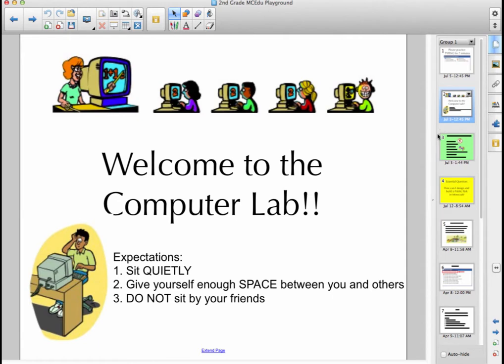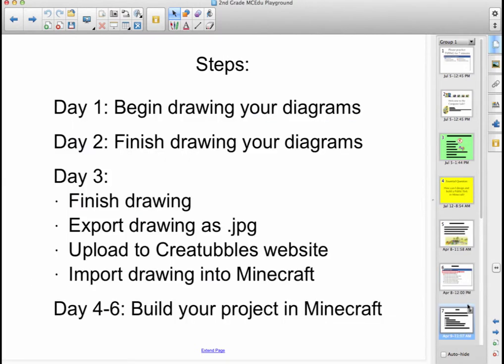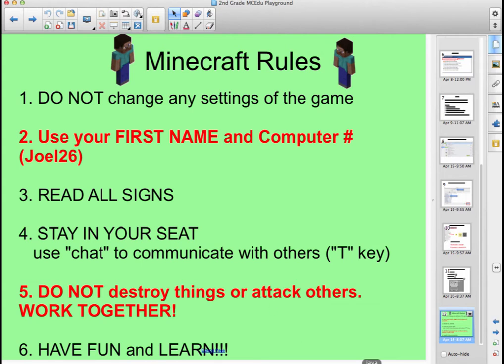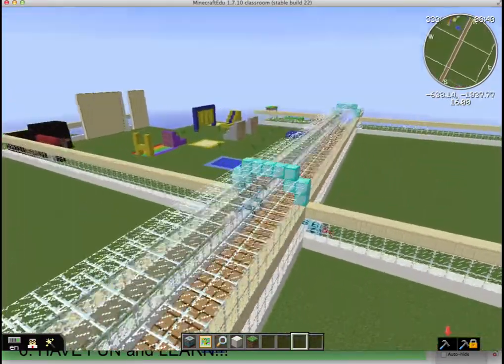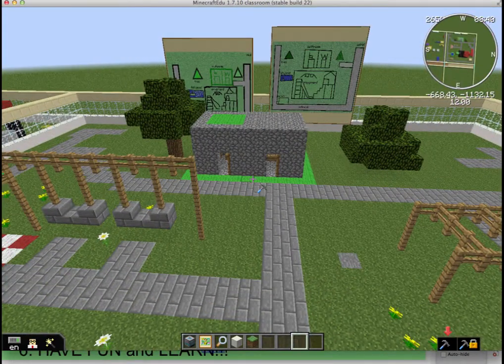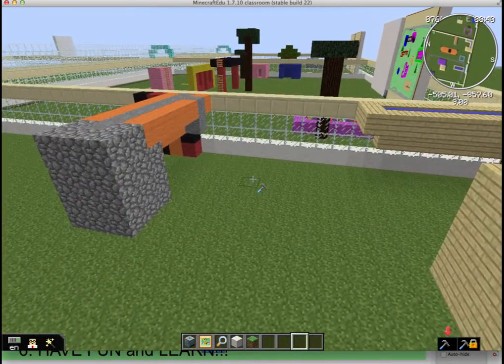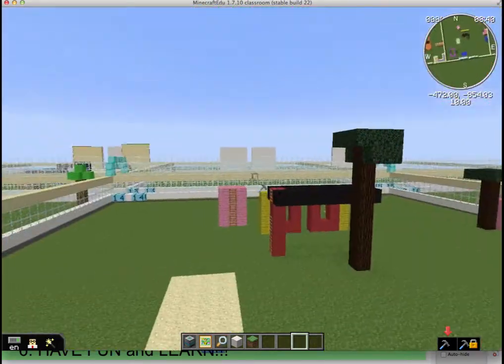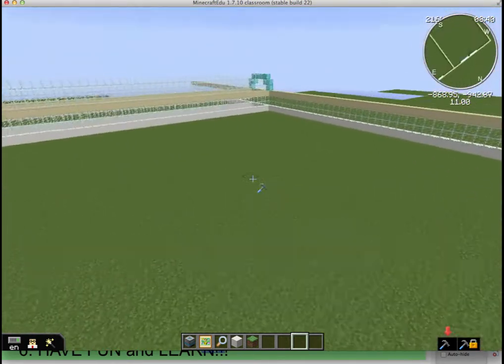Minecraft EDU: PublicPark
2nd grade students are using the "design process" to create a public park that they drew and then imported into Minecraft via the Creatubbles Mod.